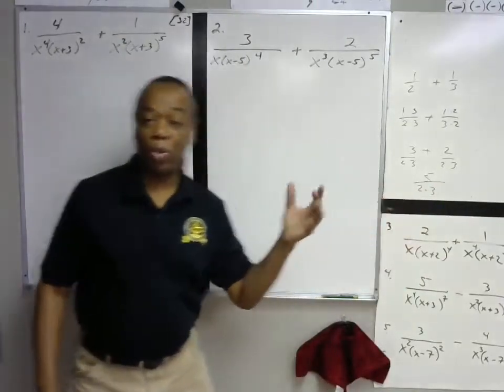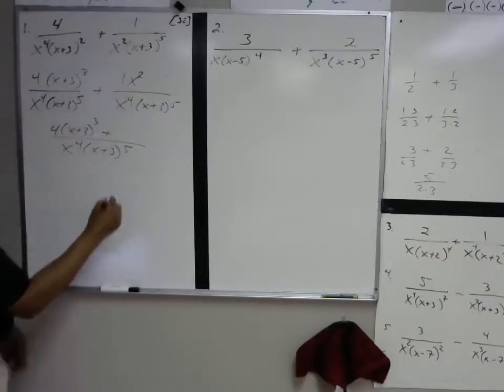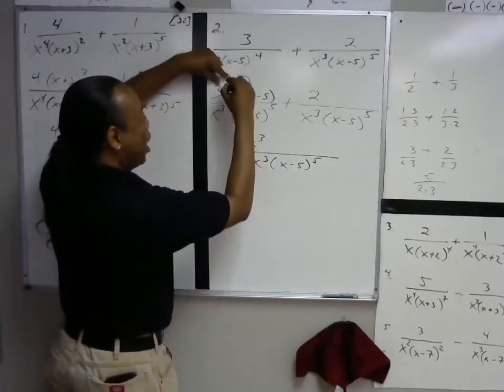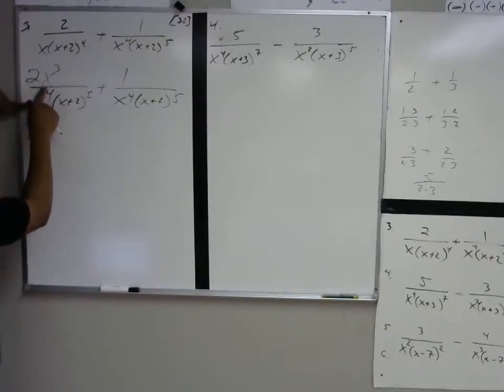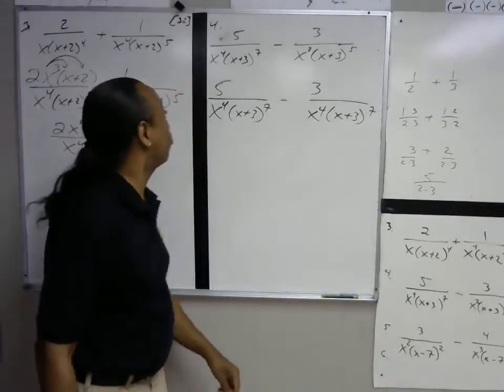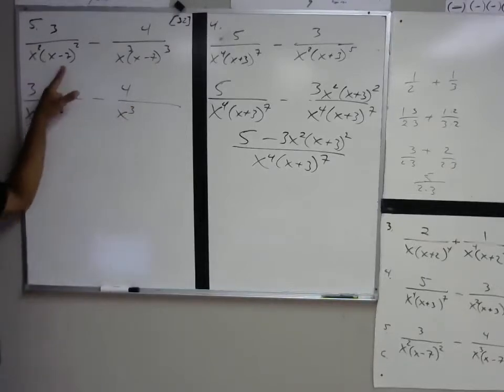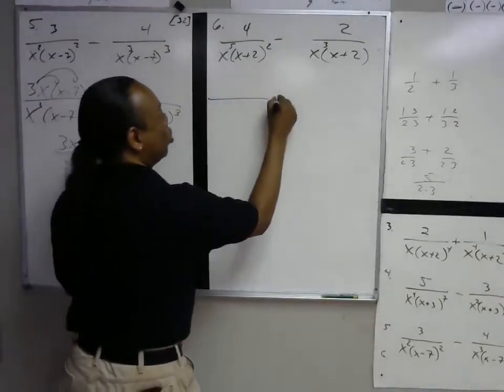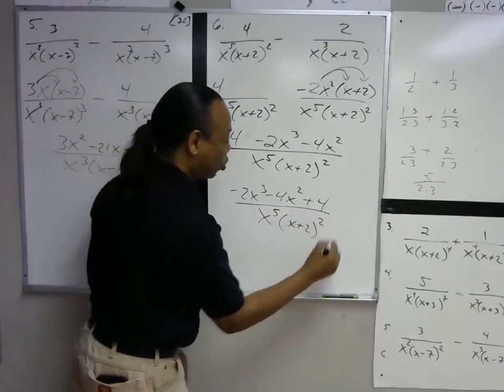Spongebob Challenge 33